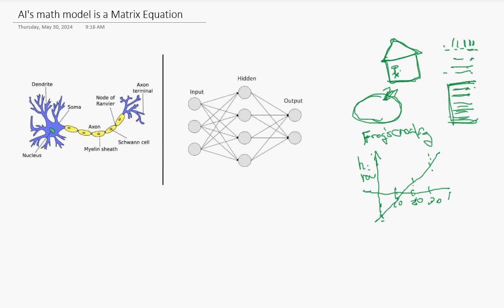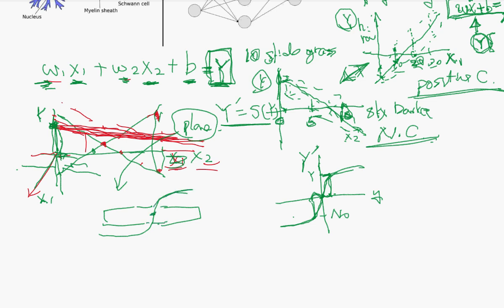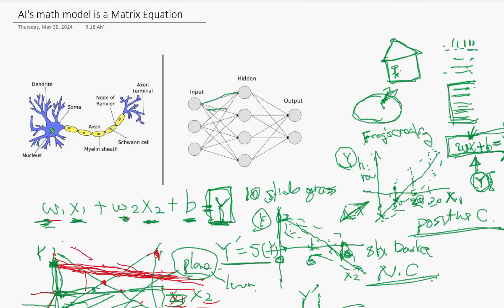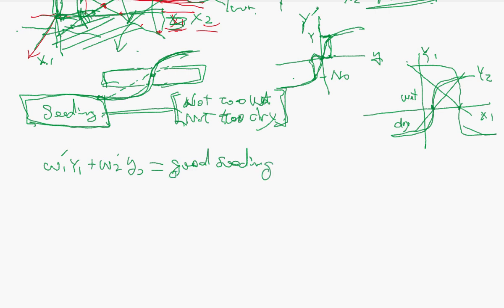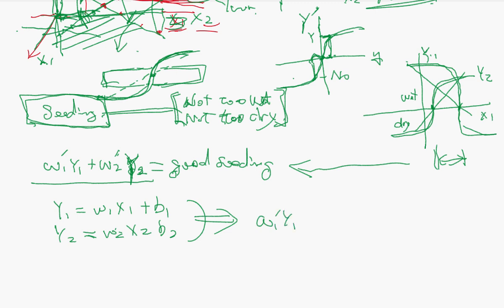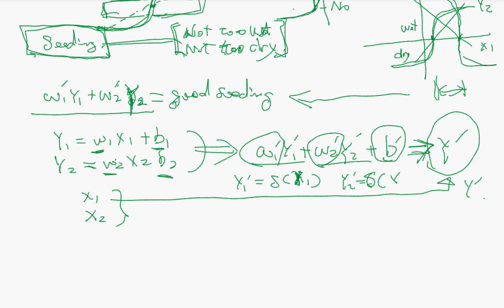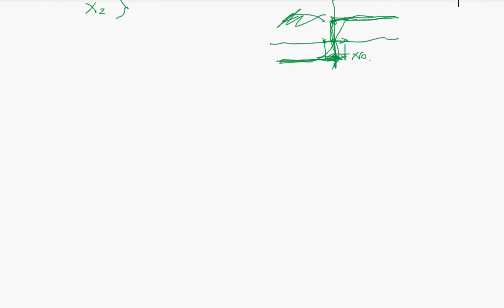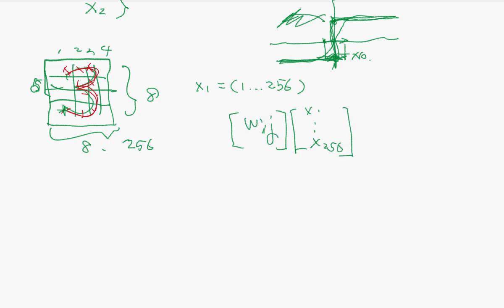Dr. Lee's Math Series, AI basic - (2) Neural Network and Matric Computation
YOu see how the human neural network in the brain is similar to the linear matrix equation.